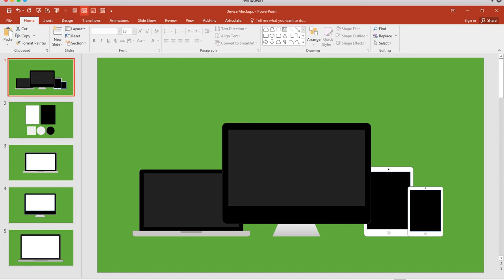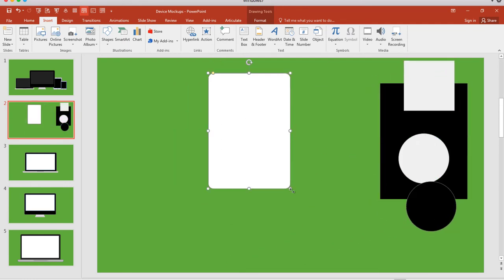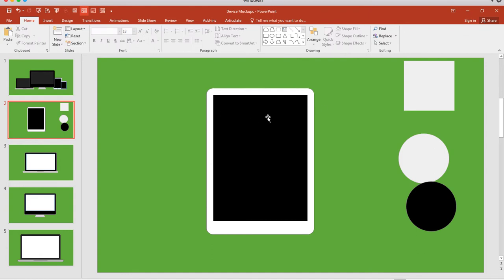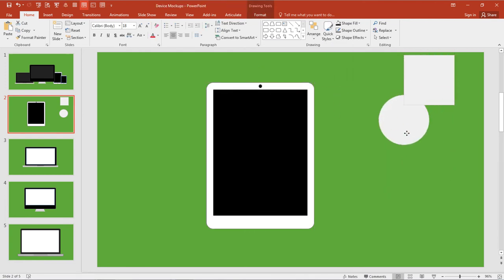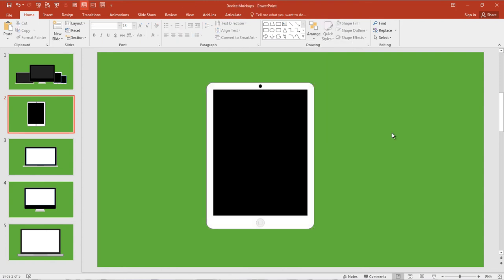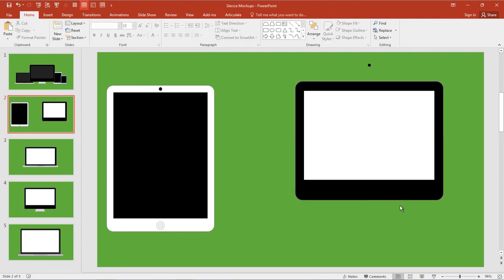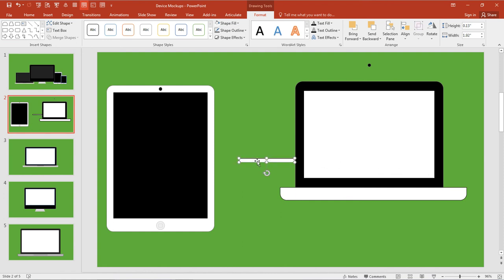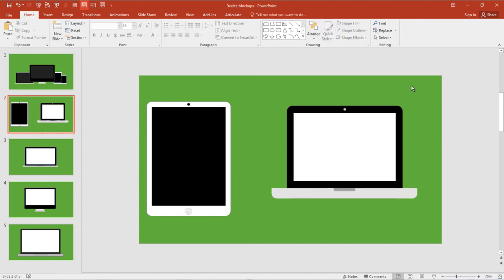PowerPoint: How to Create Apple Device Mockup Templates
In this video we'll show you how to create your own device mockup templates in PowerPoint.